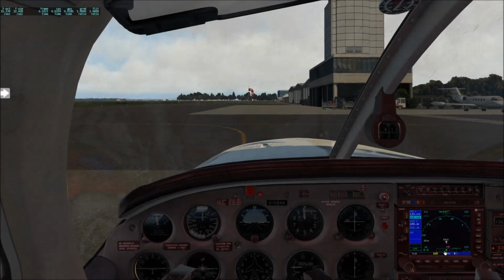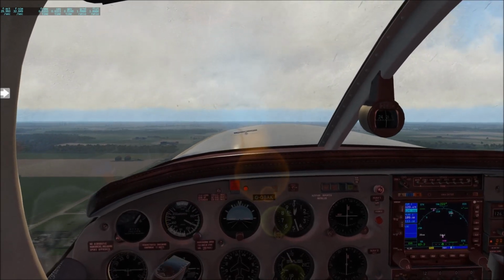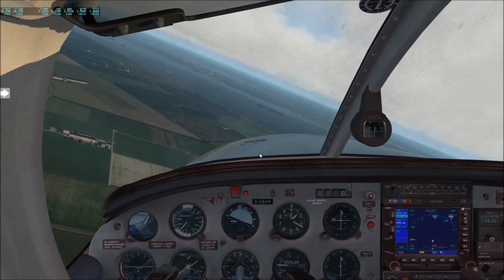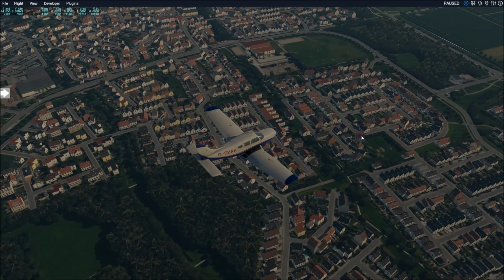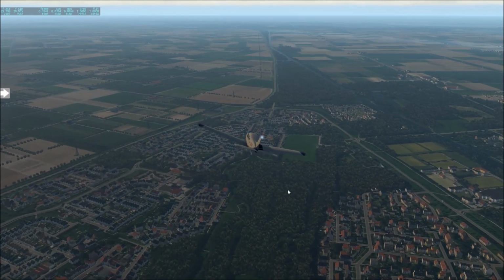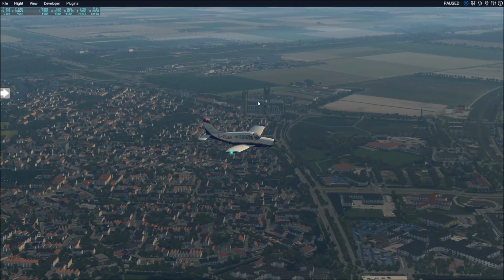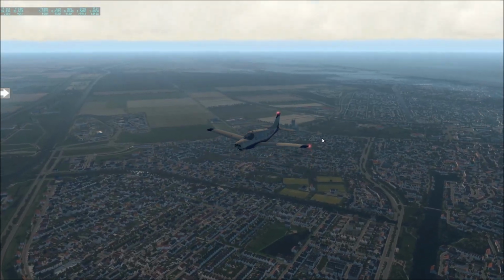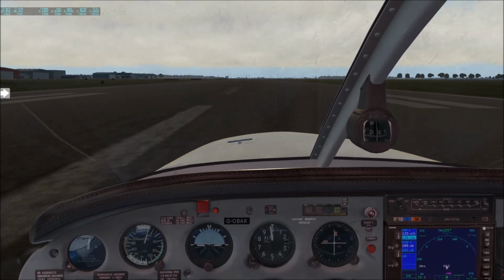Simheaven X-Europe with JustFlight Arrow III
Short VFR Flight from Lelystad Airport (EHLE) in the Netherlands to explore X-Europe by Simheaven. Flying the JustFlight Piper
Arrow III/IV over the area that I live, to check whether or not it's as accurate as stated.

System specs:

- CPU: I7-6800k
- GPU: Nvidia GTX 1080 8GB
- RAM: 64 GB
- SSD: 960 GB
- HDD: 4TB